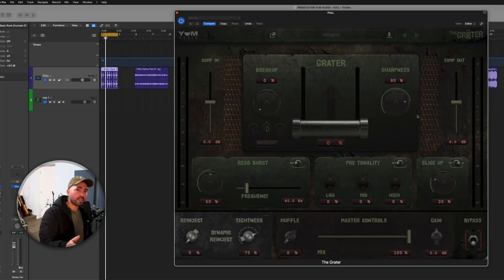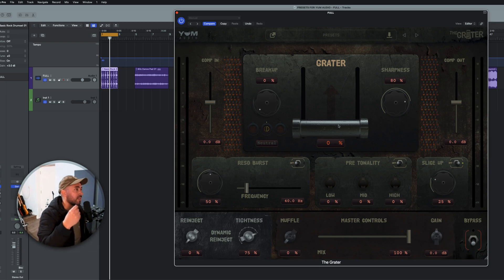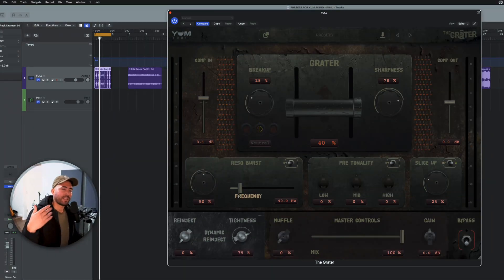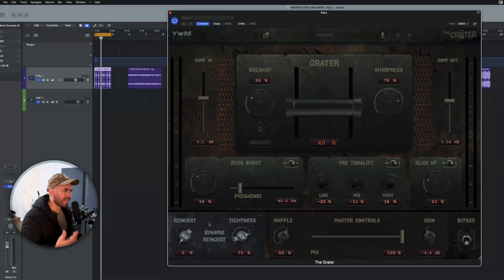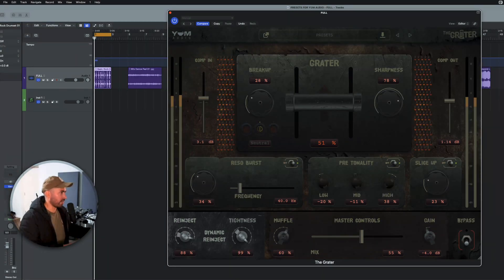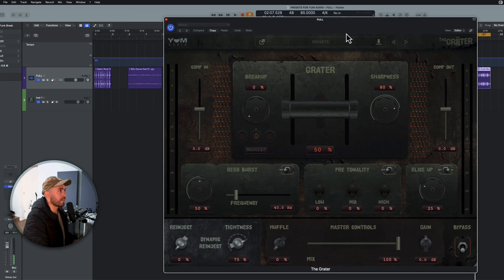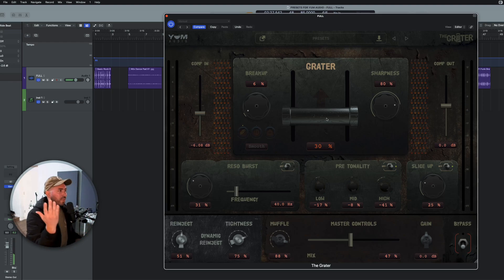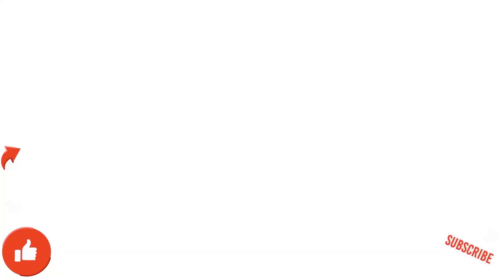I Made Artist Presets for Yum Audio's New Plug-In "The Grater"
"The Grater" is the new behemoth of a plug-in that Yum Audio has created. This Frankenstein plug-in will literally decimate your sound in the best way possible.

There is also a light version of Grater, which will be for free the first month after release.

eddie grey music production logic pro music licensing

Table of Contents:

00:00 - Intro
00:28 - Grater Walkthrough
01:45 - What Does it Sound Like?
02:18 - Parameters and Schematics
02:24 - Grater Panel
02:37 - Comp In
03:04 - BreakUp
03:28 - Sharpness
04:13 - Reso Burst
04:44 - Pre-Tonality
05:19 - Muffle Parameter
05:35 - Slice Up
06:15 - Dynamic Reinject
08:21 - Creative Ideas with The Grater
08:57 - Eddie Grey Presets
10:30 - Add it to LO-FI Beatz
14:42 - Outro Tag